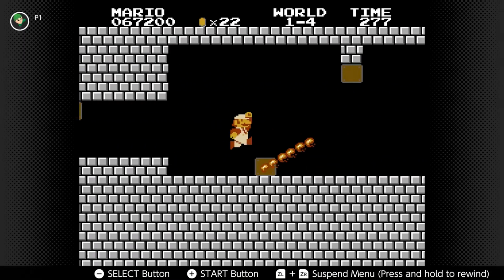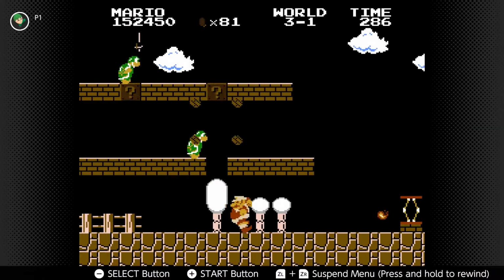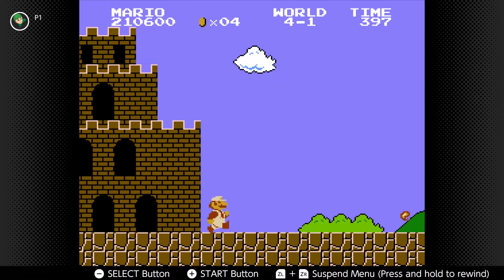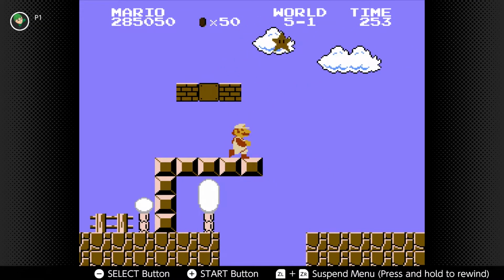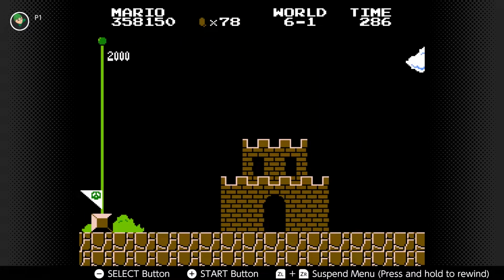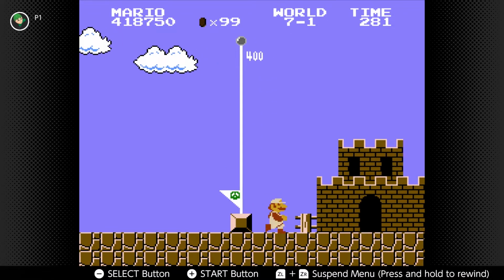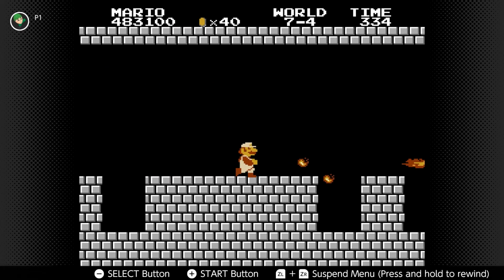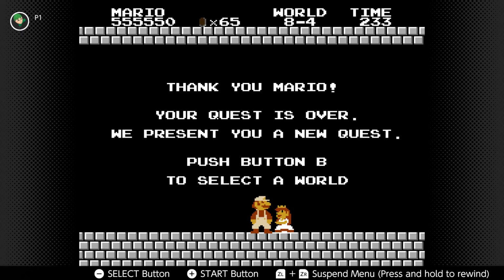Super Mario Bros (Nes) | All Levels | No Damage | [Full Playthrough]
Let's make today, a great day.

►Outro ♫♪ - Tony Hawk's Pro Skater OST - Main Menu

Today we take a little trip to the past and complete one of the first games I have ever played!

I actually had a lot of fun coming back to this game and remembering all the little things, simpler times dudes. Have yourselves a fine day dudes.

-Pix